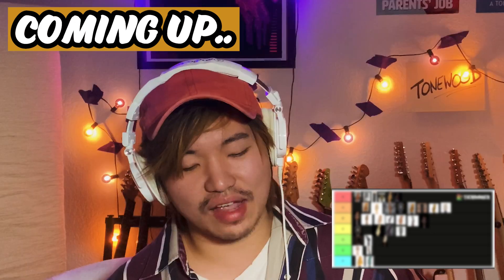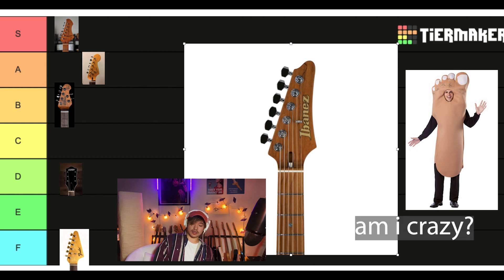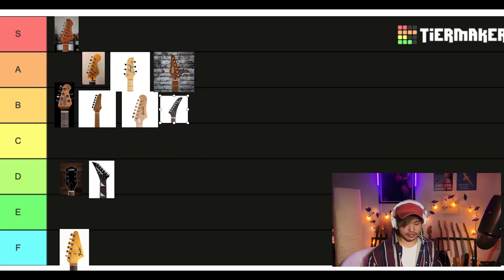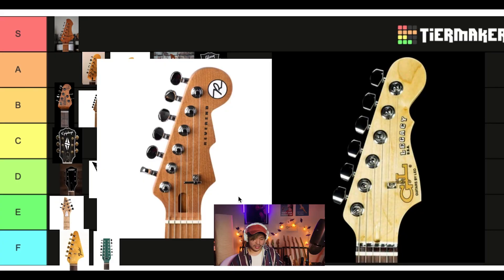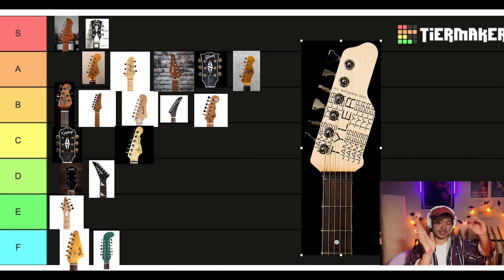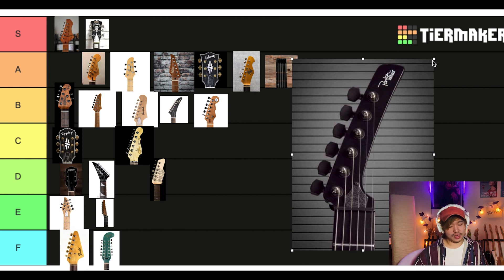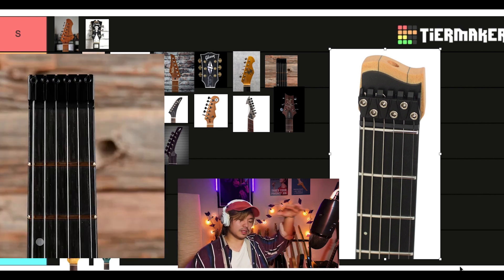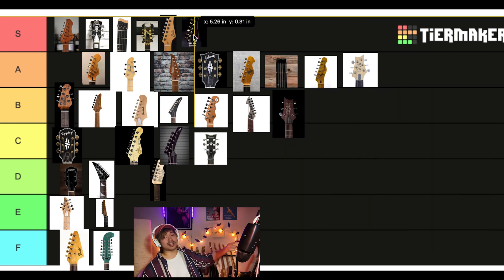RANKING GUITARS (HEADSTOCK EDITION)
change my mind! //

my tier list ranking guitars–specifically headstocks!
Brands covered: Fender, Ibanez, Jackson, Gibson, Suhr, PRS (Paul Reed Smith), EBMM, Kiesel, D'angelico, G&L, Gretsch, Reverend, Tom Anderson..and more.

Thank you KDH for inspiring this video.

Excited to make more content and hopefully hearing from you all. Let's battle it out!!

Kinda funny, I mention this in the video but I might even be changing my mind on the Klein s-Tele as we speak..

0:00 let's go
0:10 headstock 1
0:25 wow!!
0:43 ehh
0:51 a classic headstock
1:02 IT'S BLINDING..
1:16 feet?
1:40 controversial?
1:56 pleasant!
2:04 sleek
2:15 will probably make you angry
2:31 i can dig it
2:44 HMMMMM...
3:06 timeless debate re: epiphone
3:25 oh boy
3:47 take me to church
4:01 leo fender's favorite guitar
4:21 art deco guitar?
4:51 an upgraded tele?
5:03 more sustain???
5:56 andre fludd owns one of these
6:13 makes for lightweight guitars
6:37 sadly not made anymore
7:00 all the way to shred ville
7:23 fender marries gibson
7:30 any way to make this look better?
8:16 hate it or love it?
8:26 am i insane
8:40 gibson's long lost sister
8:46 the stratocaster reimagined
8:59 boutique beauties
9:45 final headstock ranking tier list